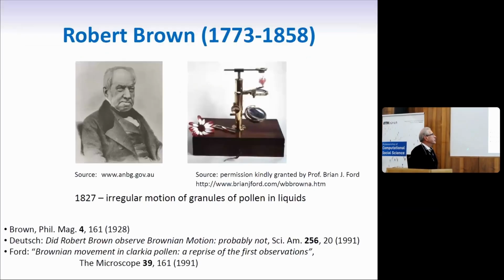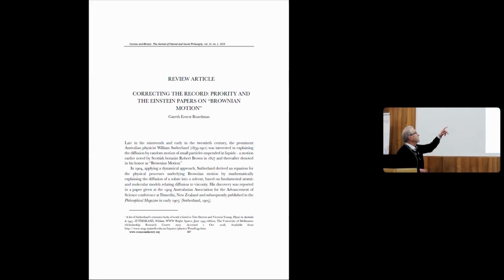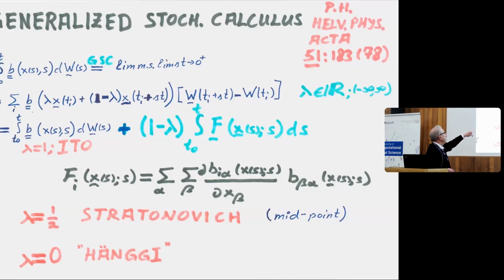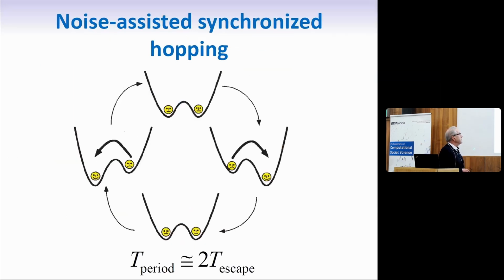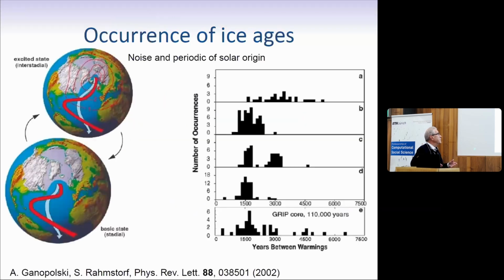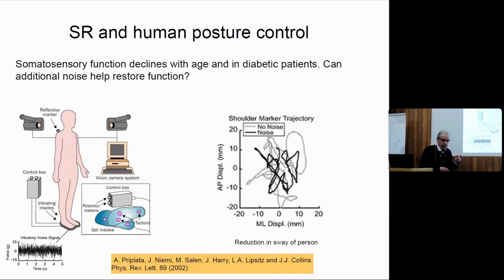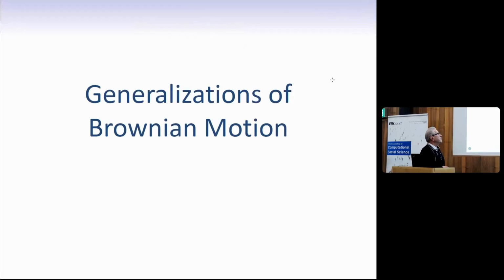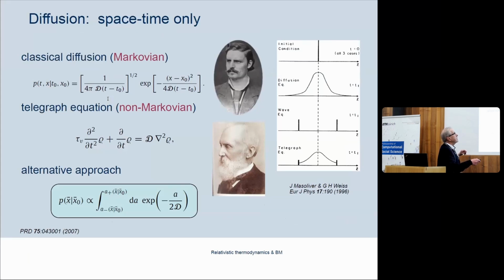The Ring of Brownian Motion. Its Beneficial Use for Physics and Elsewhere - Peter Hänggi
Presentation by Peter Hänggi on "The Ring of Brownian Motion. Its Beneficial Use for Physics and Elsewhere".

This presentation was given as part of the "Back to the Future Workshop on Smarter Cities and Societies – What We Can and Cannot Optimize For" at ETH Zurich in February 2025.

For more information on the workshop please refer to this